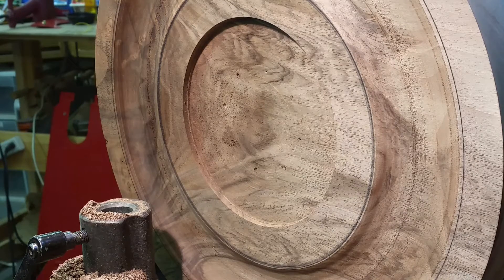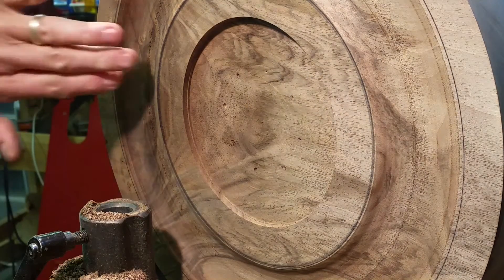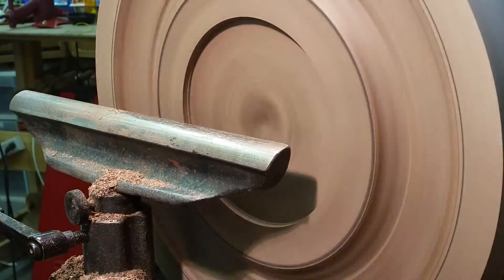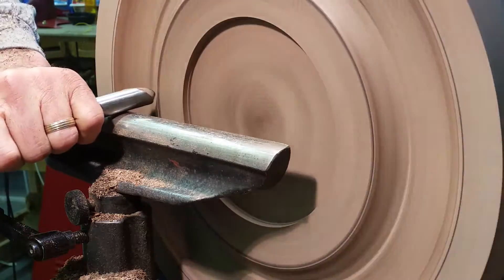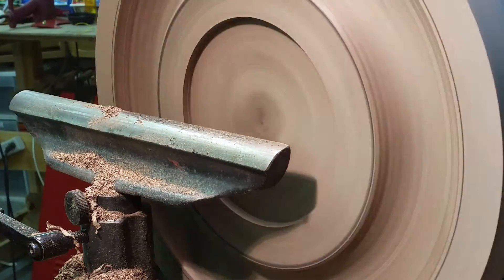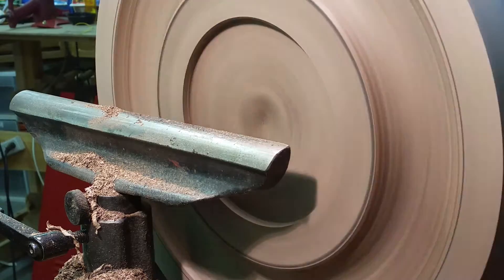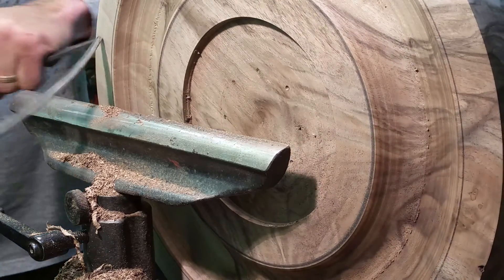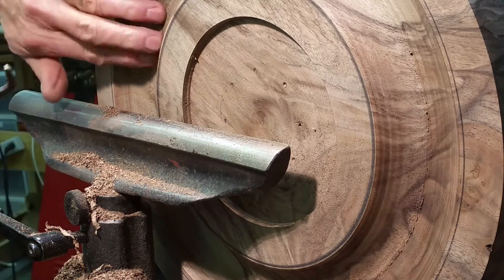Cheezy Platter: Roughing the interior